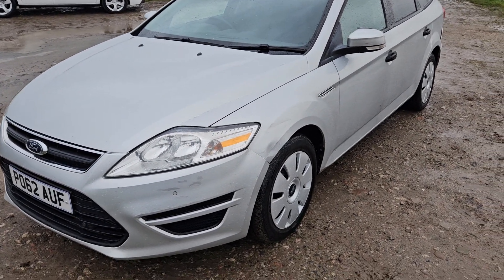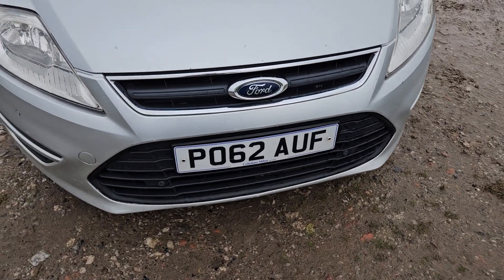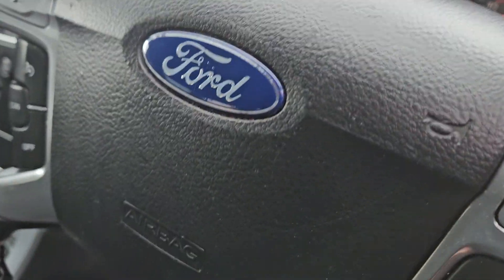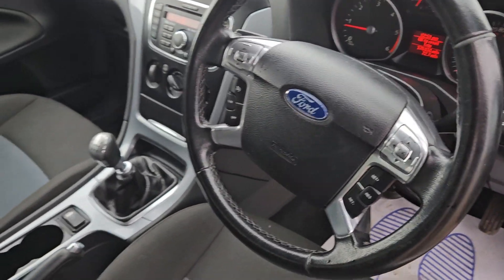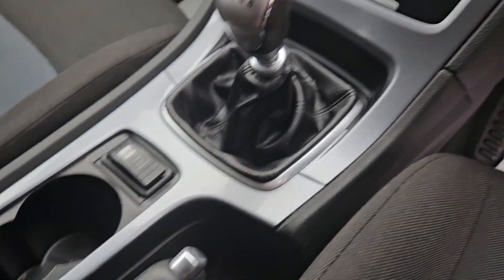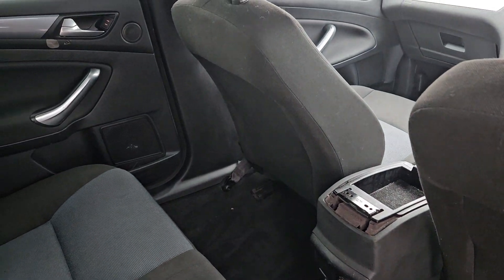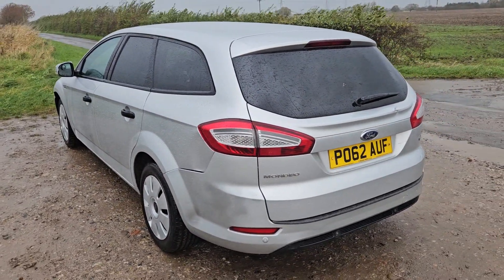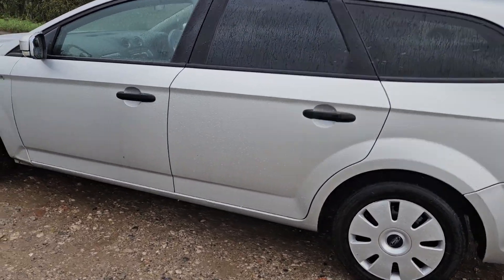Ford Mondeo 1.6 TDCi ECOnetic Edge Euro 5 (s/s) 5dr